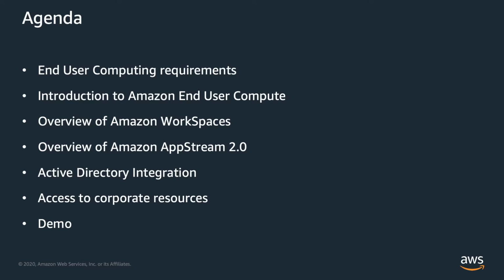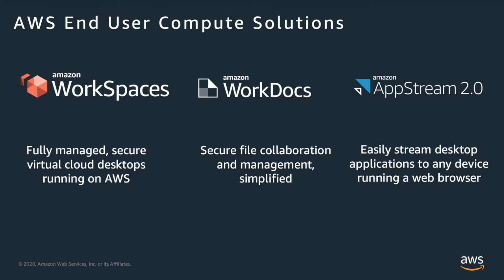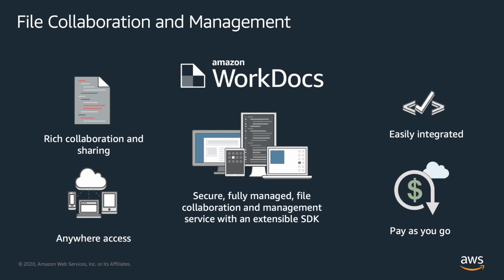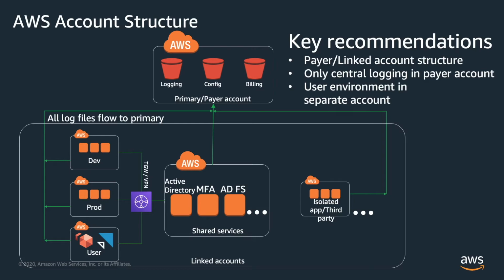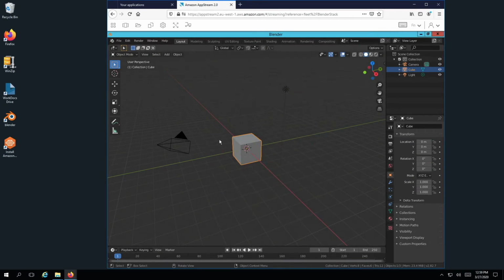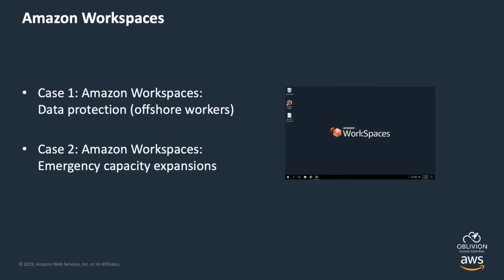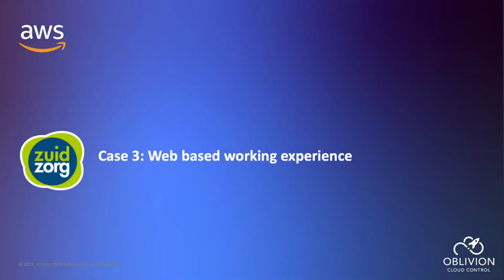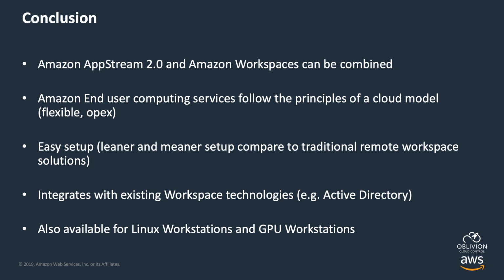Meetup Webinar: AWS End User Computing - recorded, April 2, 2020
Spokes People:
Ajit Rajdeosingh, Solution Architect, AWS
Bas de Natris – Consultant, Oblivion Cloud Control

Organizations are looking for options for employees to work securely from any location. Whether it is to support work from anywhere, global workforce collaboration, agile end-point management, or to ensure business continuity, organizations want remote work solutions that they can depend on. AWS End User Computing (EUC) services provide organizations with a user friendly and cost-effective remote working capability that ensures the security of corporate apps and data.

In this webinar, AWS and Oblivion Cloud Control discuss the AWS end user computing services available in 13 AWS regions across the world, application streaming through Amazon Appstream2.0, and Desktop as a service (DaaS) on AWS through Amazon Workspaces. They will also present best practice EUC service use cases.